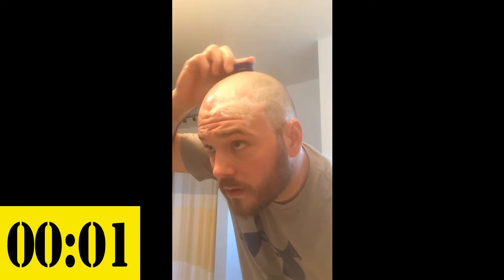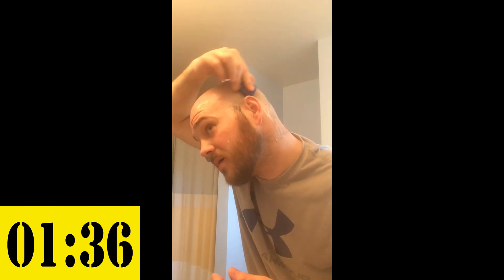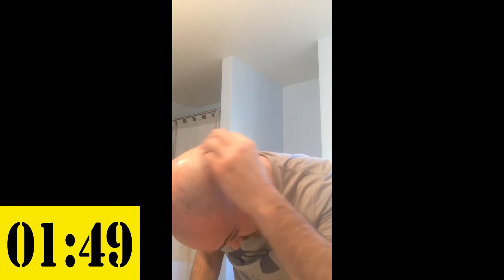2 Minute Head Shave OmniShaver Review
Joe tests out the OmniShaver and gives us his review.

The OmniShaver can give close, smooth and no stubble shaves. It can "self clean" meaning it reduces the need to rinse during your shave. It can also "self sharpen" during your shave while moving the razors backwards and forwards on your skin like stropping a straight razor. With more practice or usage Joe will be able to shave in under a minute!